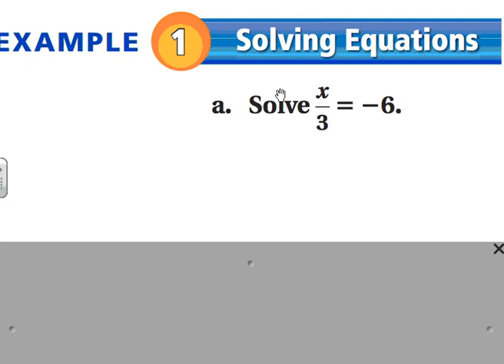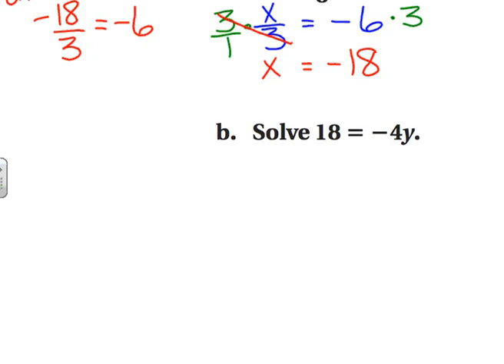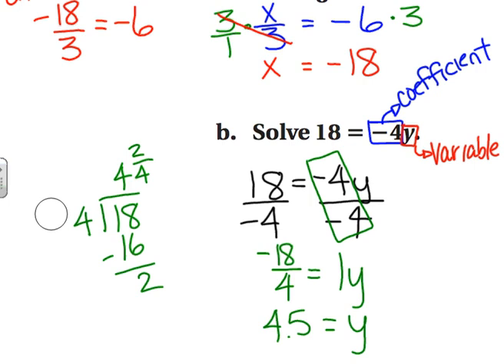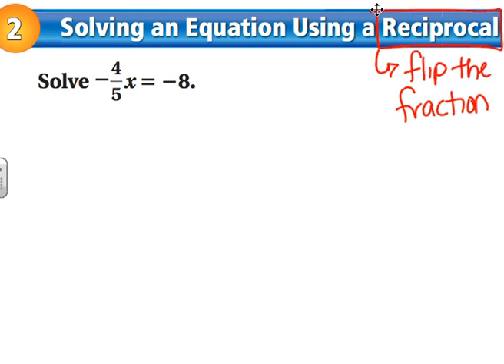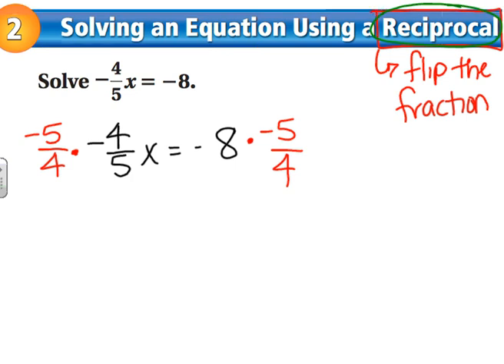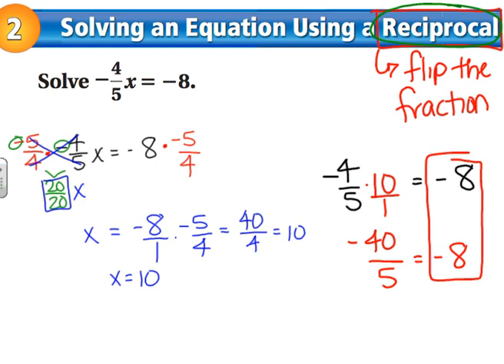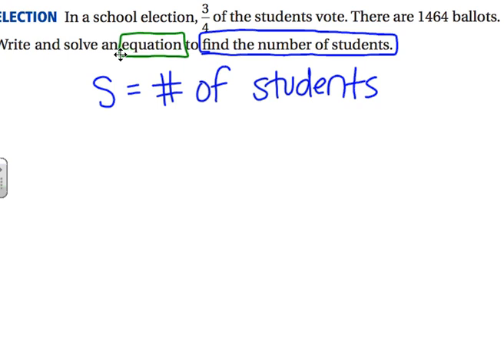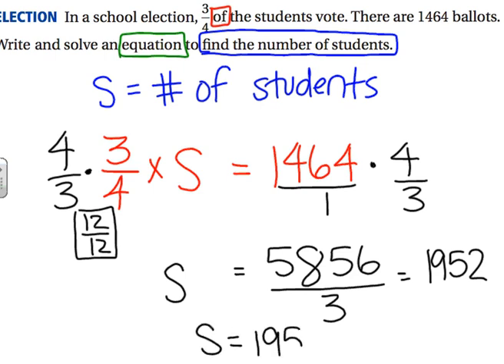Solving Equations w Multiplication & Division Video